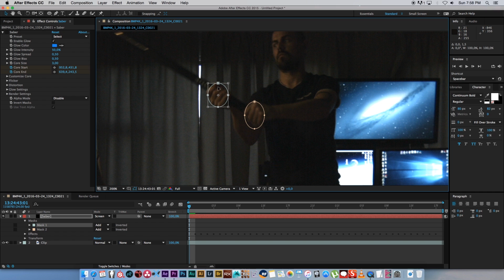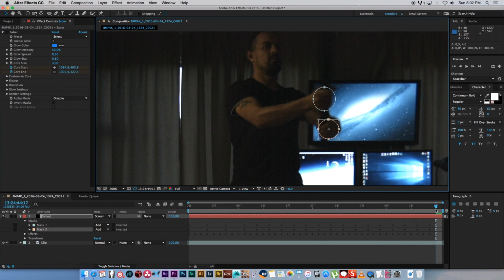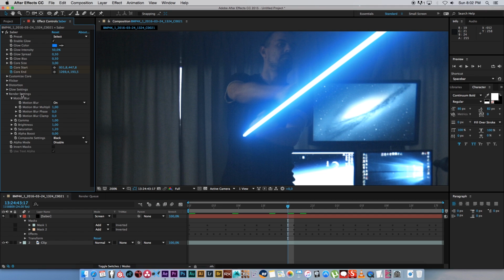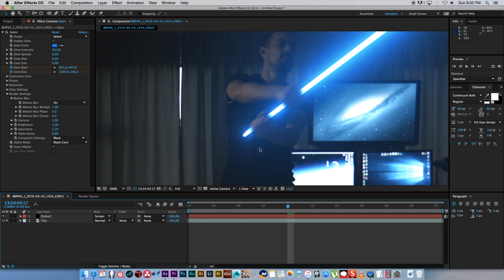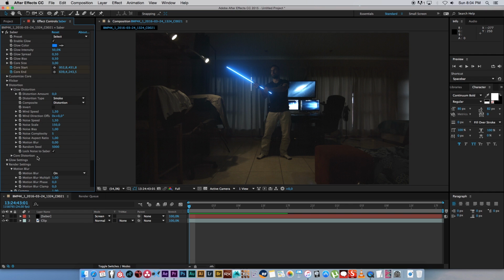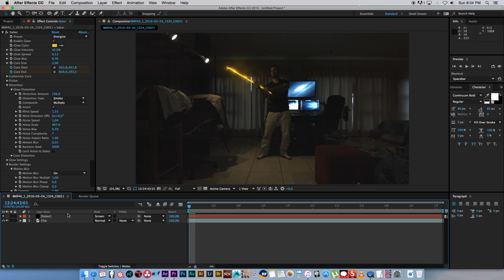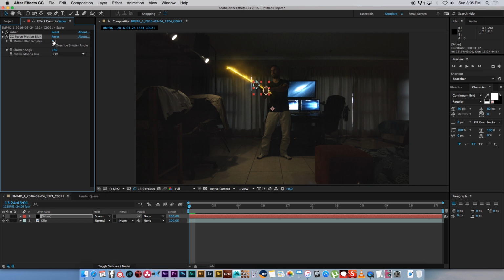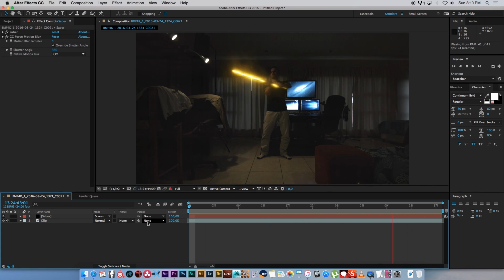After Effects Tutorial - How To Make Lightsabers In After Effects With Video Copilot's Saber Plugin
After Effects Tutorial - How To Make Lightsabers In After Effects With Video Copilot's Saber Plugin - VFX Tutorial

In this After Effects tutorial I show you how to create awesome lightsabers using the new free Saber plugin from Video CoPilot - Download it

Ruan
TunnelvizionTV